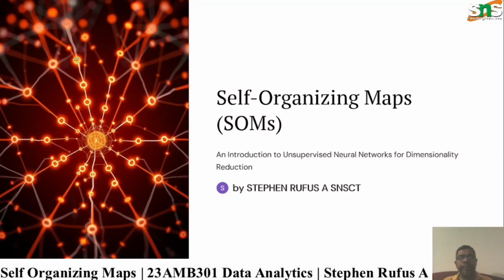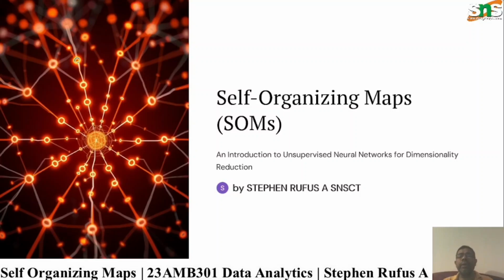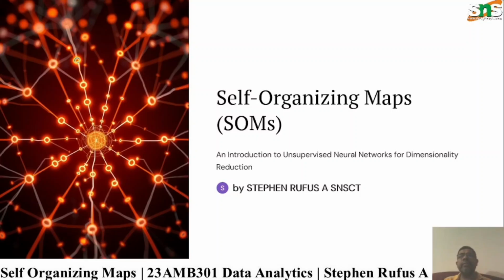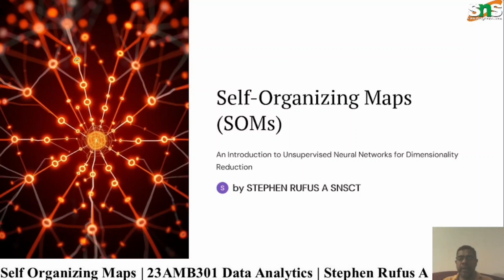Self Organizing Maps Part 01 | Data Analytics | SNS Institutions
Self-organizing maps (SOMs) are an unsupervised machine learning technique that uses an artificial neural network to reduce the dimensionality of high-dimensional data while preserving its topological structure.They are used for clustering and data visualization, creating a low-dimensional (usually 2D) grid where similar input data points are mapped to nearby neurons on the grid.